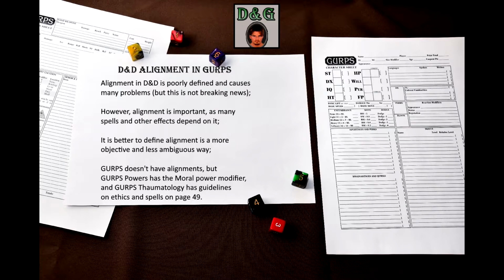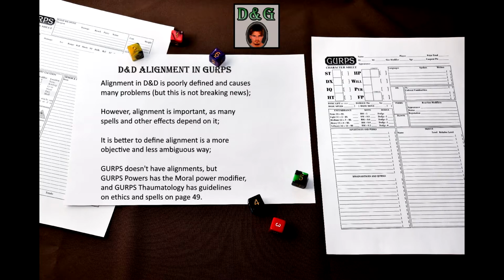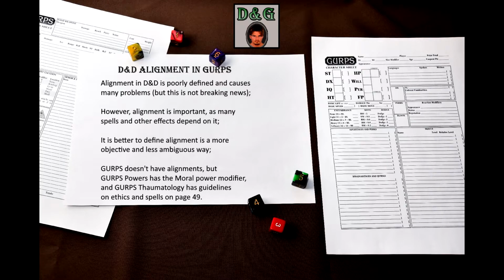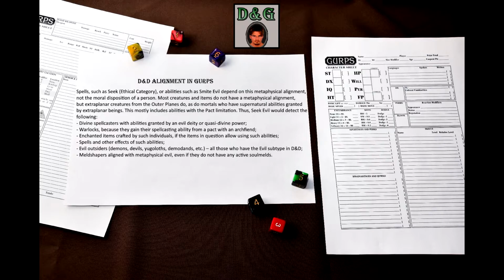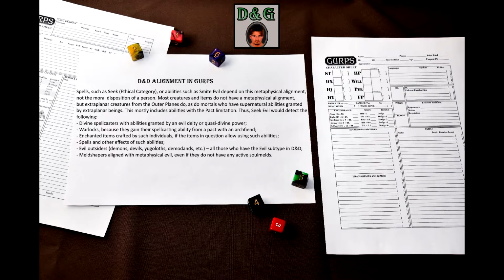How to use D&D alignment in GURPS?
In this video, I will tell you how I would deal with D&D-style alignment in GURPS.